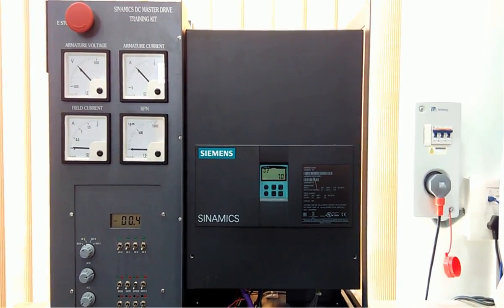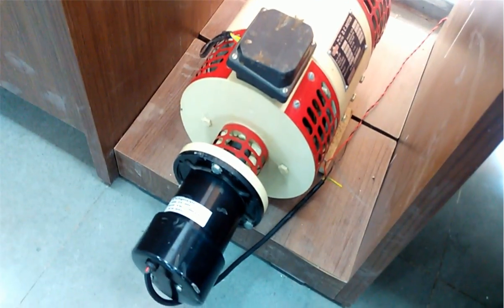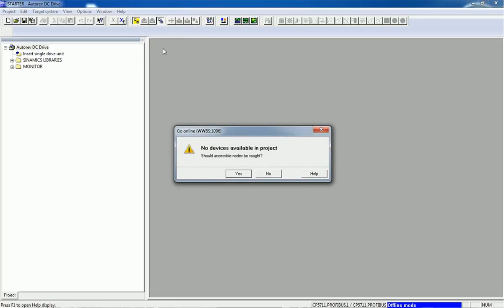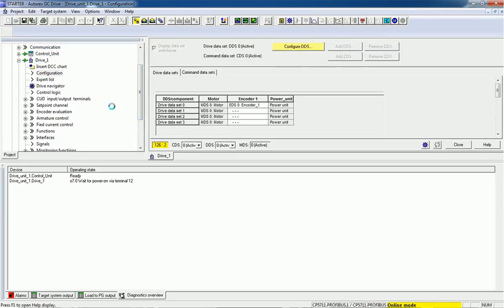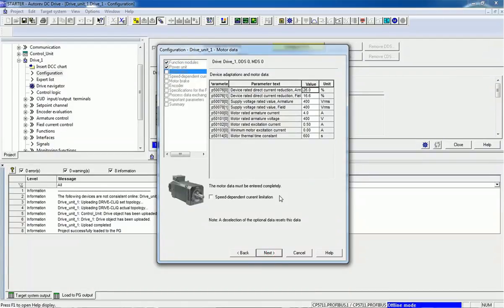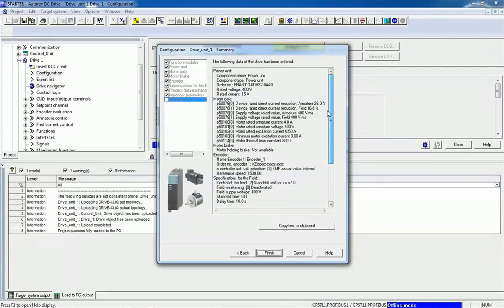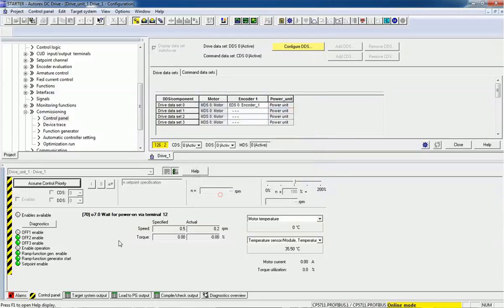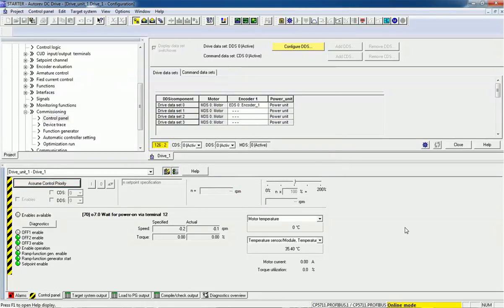DC Electrical Motor VFD Configuration using Profibus from Siemens Starter Software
Siemens DC Drive 6RA80 can be configured from Siemens Starter software using Profibus communication cable.